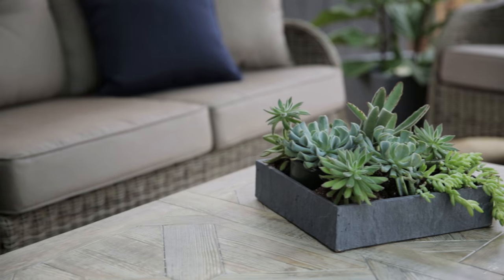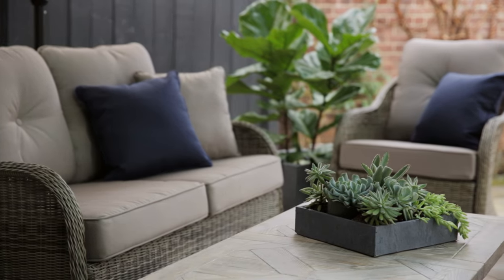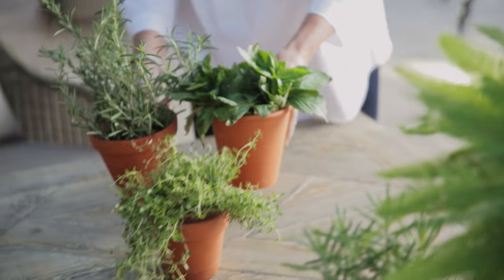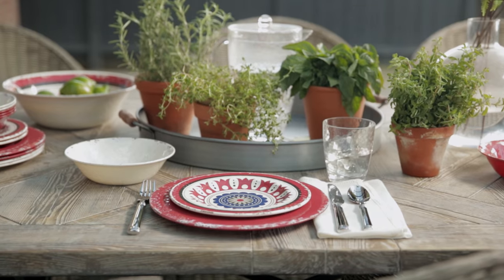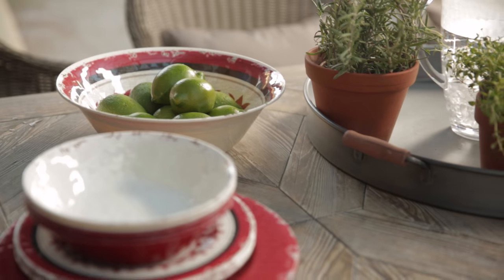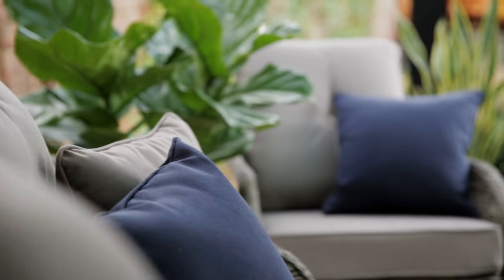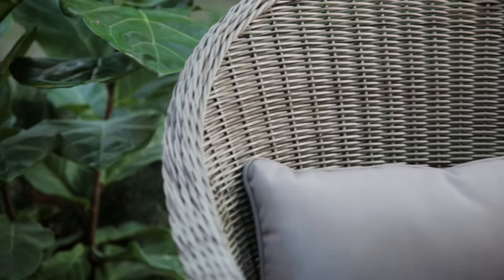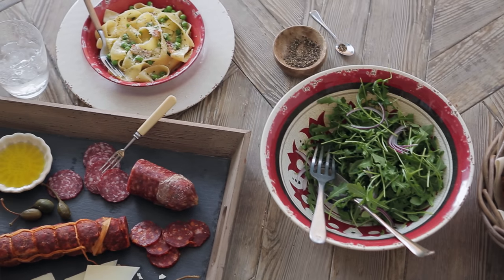Collection Debbie Travis